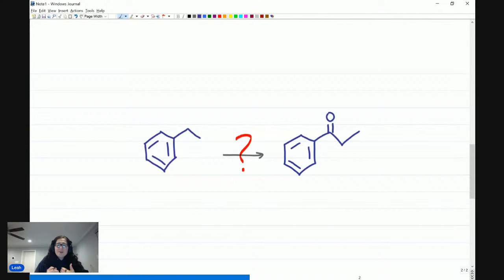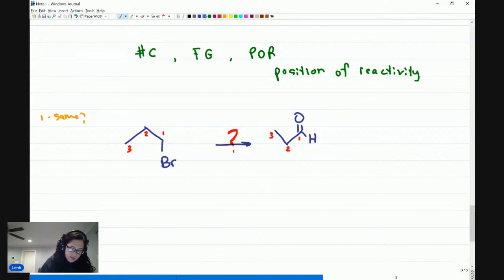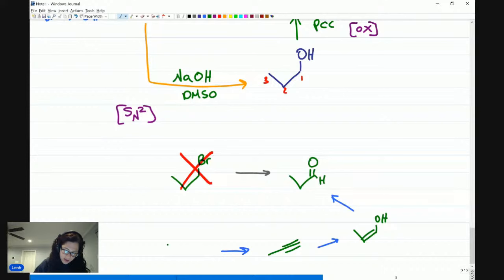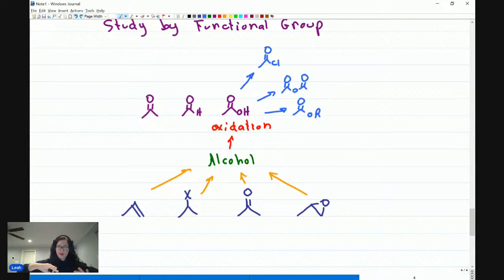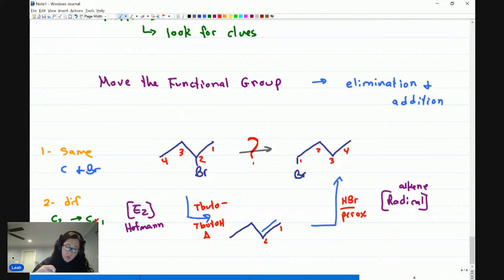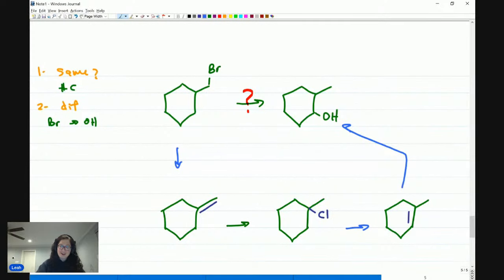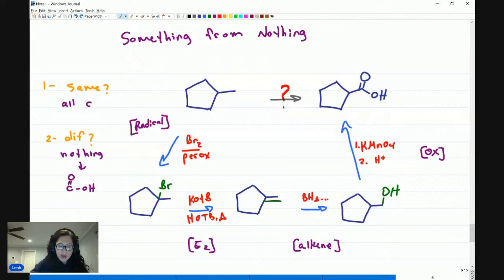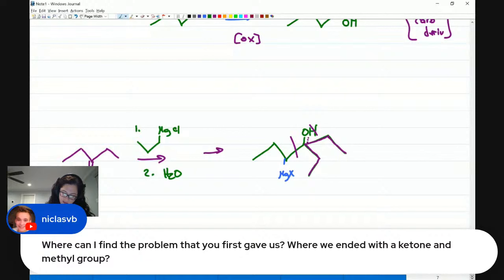Multi-Step Reactions / Synthesis [LIVE RECORDING] Organic Chemistry Finals Review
Learn how to approach multi-step synthesis problems using strategy, pattern recognition, and reaction shortcuts for your organic chemistry final exam.

Multi-step reactions, synthesis, and retrosynthesis require you to connect concepts across chapters. A single question might combine alkene reactions, radical mechanisms, elimination, and alcohol transformations—all in one problem.

This pre-finals review practice session will show you how to unfreeze when faced with complex synthesis questions and reason your way through them step by step. Whether you're in Orgo 1 or Orgo 2, you’ll walk away with a strategy-first mindset and real exam-ready tools.
In this session, you’ll learn:
✔ Synthesis strategy: Working forwards vs. backwards
✔ How to approach any synthesis problem
✔ Key reaction patterns and multi-step sequences
✔ Functional group transformations
✔ Problem-solving practice & exam tips
✔ Live Q&A with practice walkthroughs